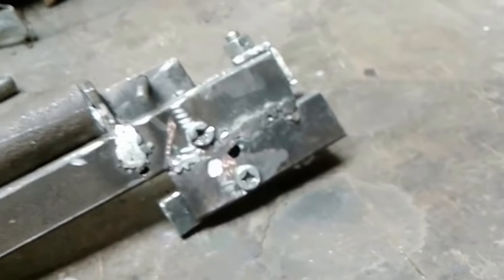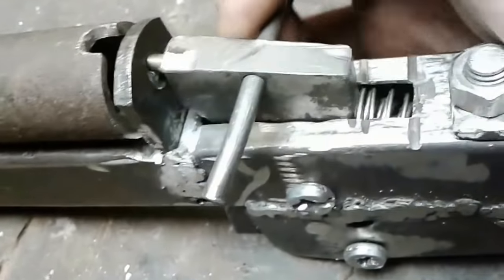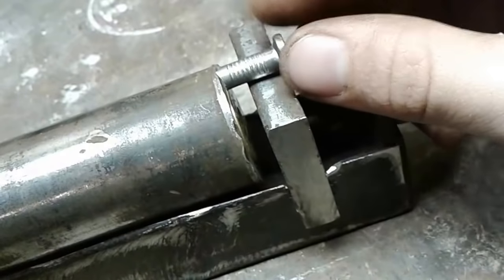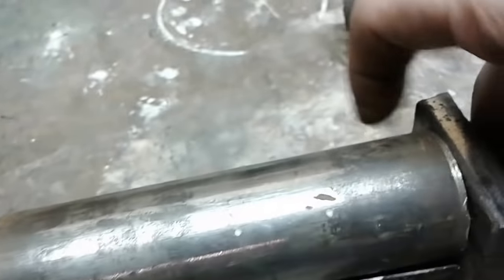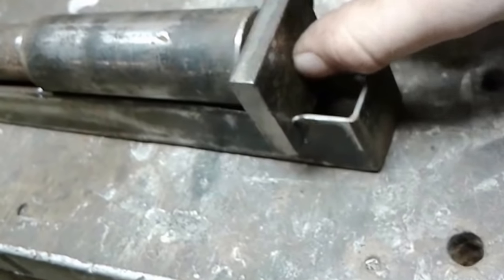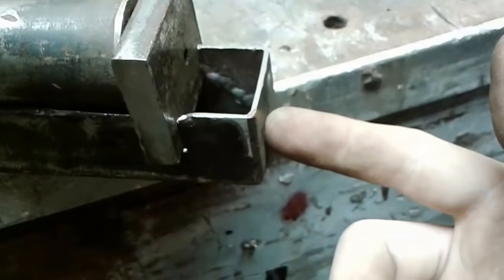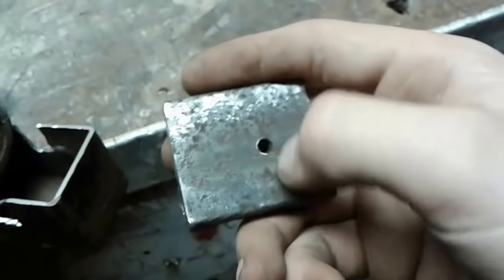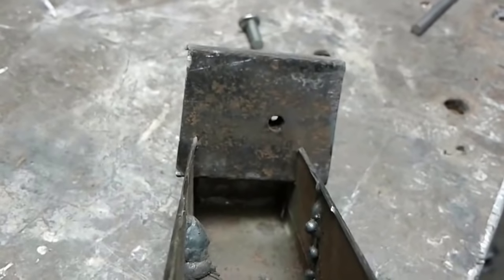Homemade Scrap Shotgun V2, Part 1, New Gun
Poor Grammar Warning